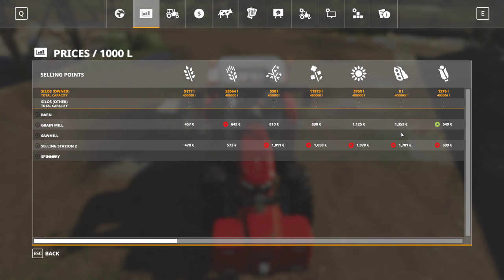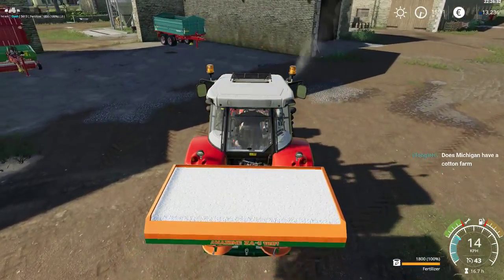Farming Simulator 19: Ep 9d - The Old Stream Farm